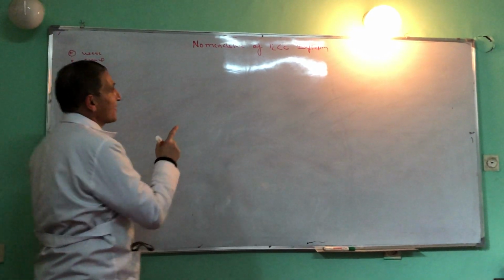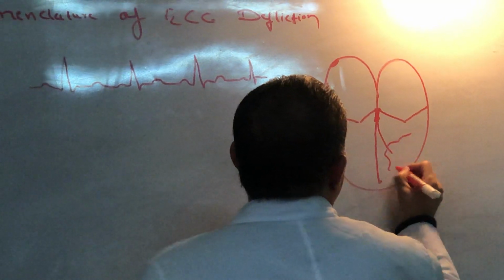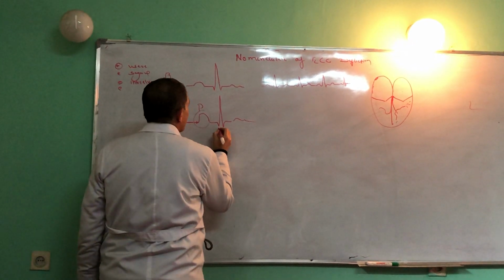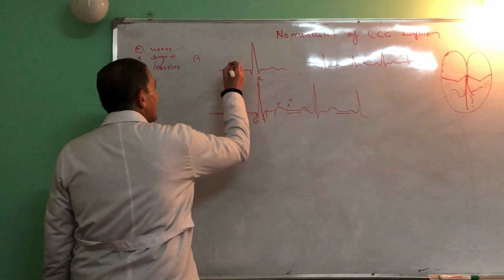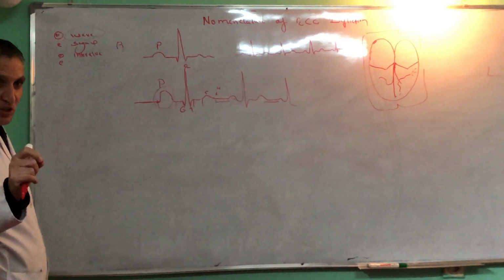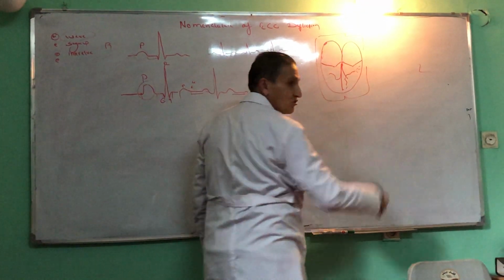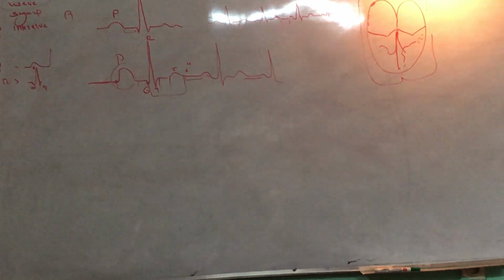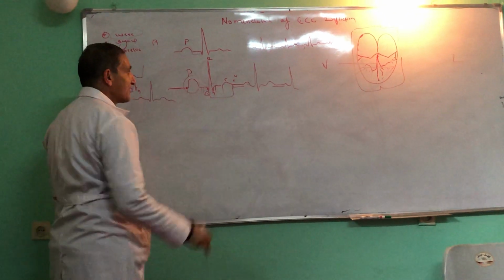Nomenclature of ECG Deflection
Dr. Sayedabdullah Sadat lectures